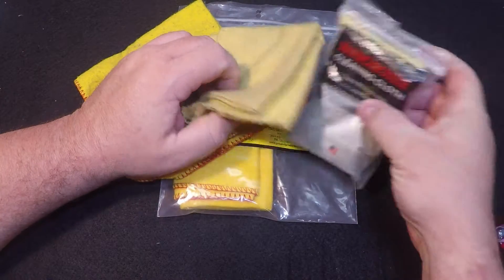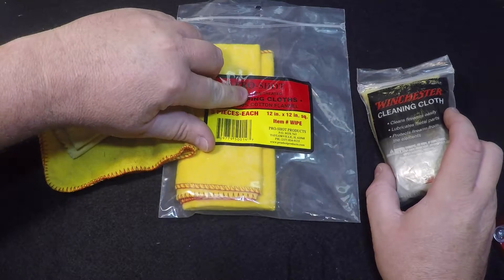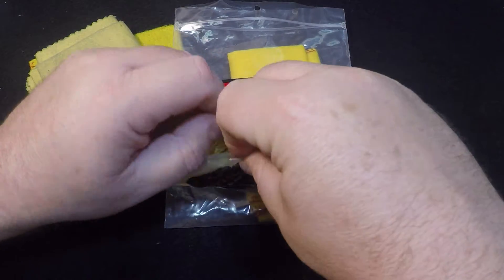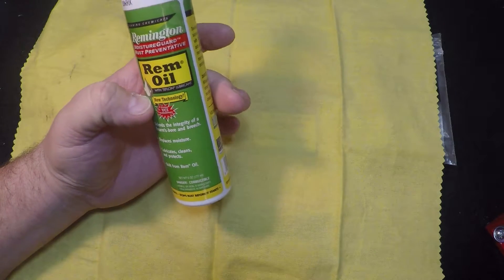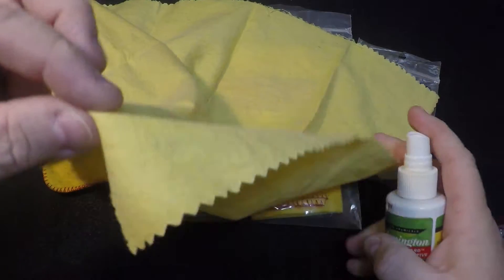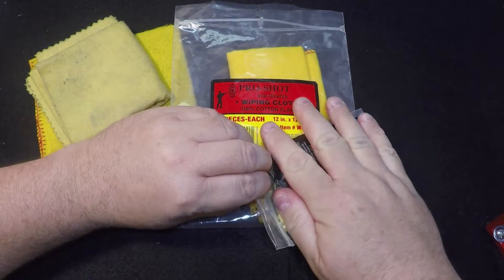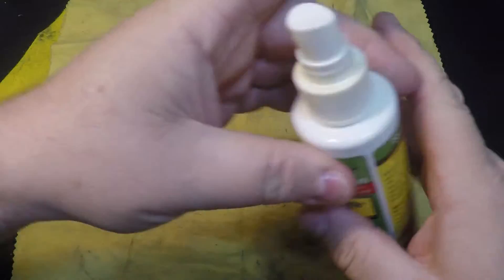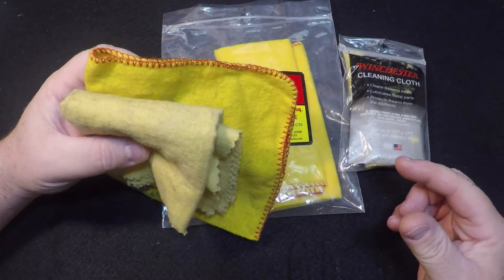Cleaning Tip - Recharging Cleaning Cloths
This is a quick cleaning tip.  Don't throw away those cleaning cloths when they dry out, you can recharge them.  It's simple and I will show you how.